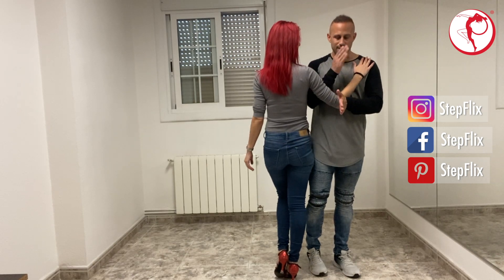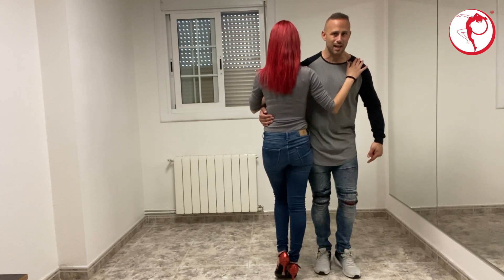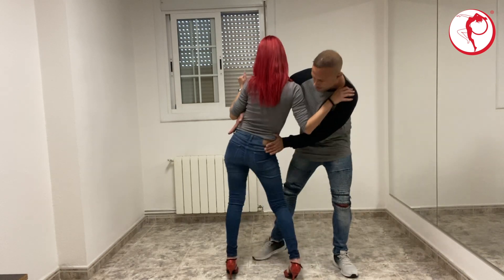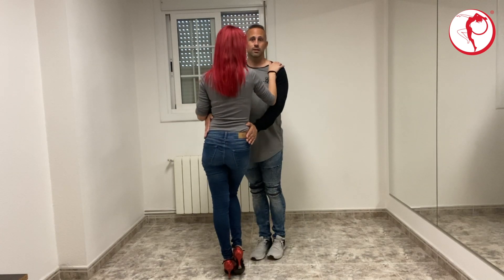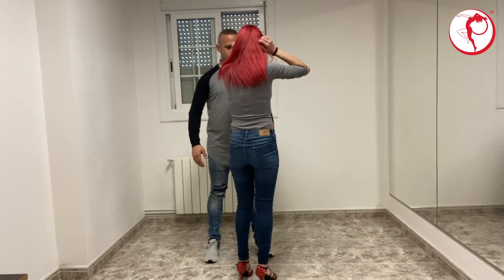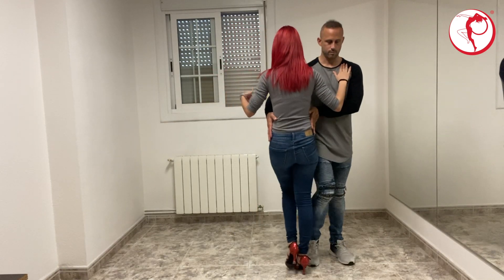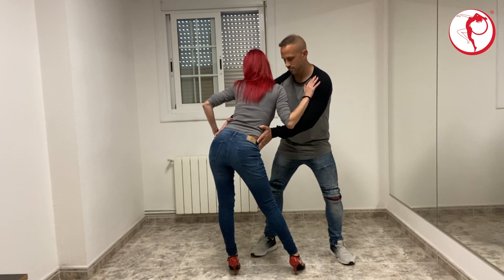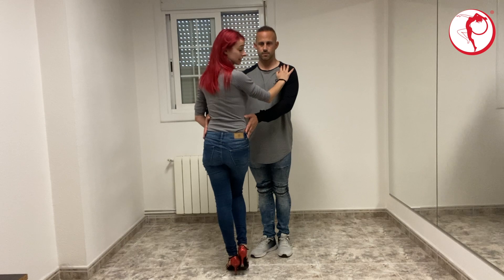StepFlix Bachata Sensual | Combinación 7 por Judit Martinez & Carlos Goya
Esta es la séptima combinación de esta serie enfocada en bachata sensual, nuestros instructores Judit Martinez & Carlos Goya te enseñan una divertida figura para que puedas practicarla con cualquier canción y luzcas como todo un experto.

📲 Sigue a nuestros instructores en Instagram como: @judiiitmartinez ,  @carlosyjuditoficial & @carlosgoya_bachata

Subscríbete a nuestro canal y recuerda activar la campanita 🛎 para que YouTube te notifique cada vez que subimos nuevo video!

StepFlix es un Estudio de baile online que ofrece una amplia libreria de clases de baile y rutinas de ejercicio, enseñadas paso a paso en una progresión, por reconocidos instructores para que puedas disfrutarlas a cualquier hora y en cualquier lugar!